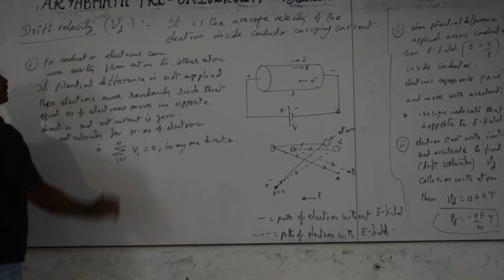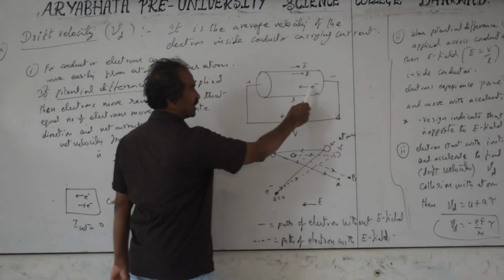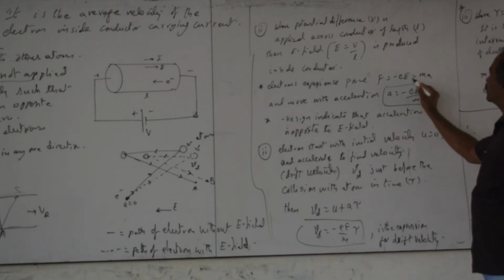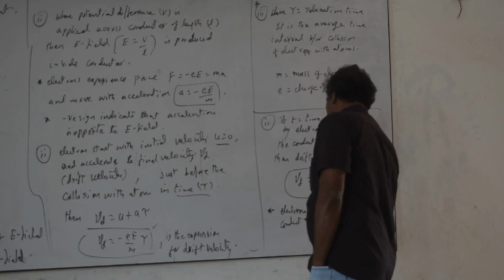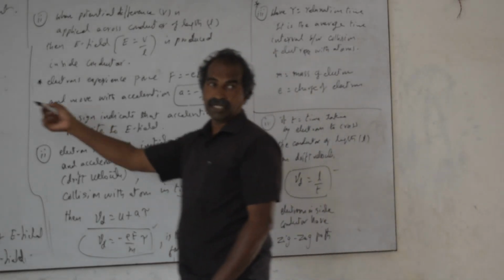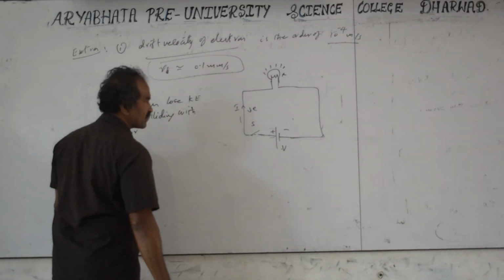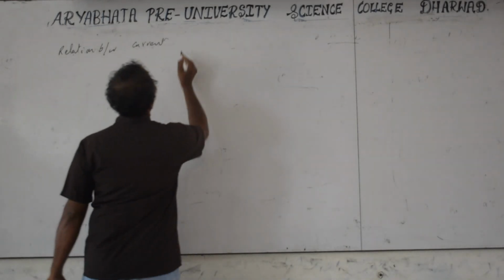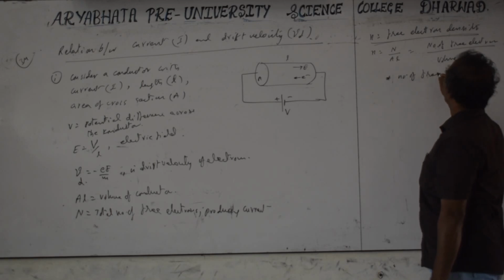Konnurs Aryabhata theory classes CURRENT ELECTRICITY 6 Prof Shankar Sir